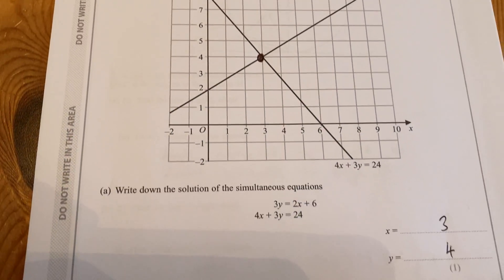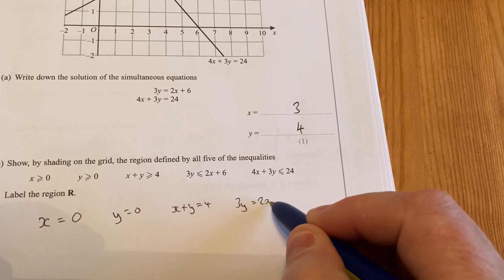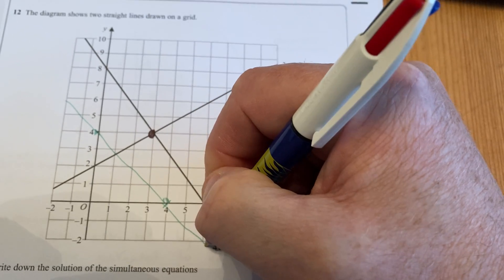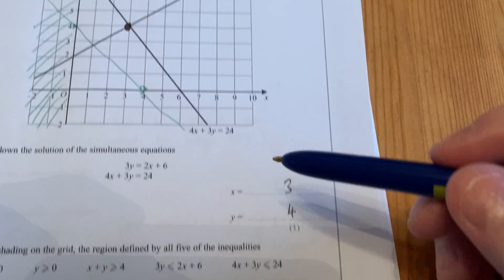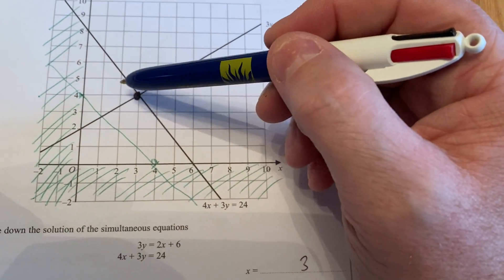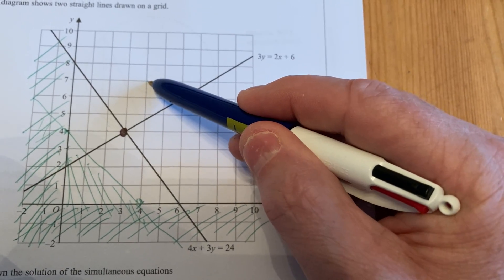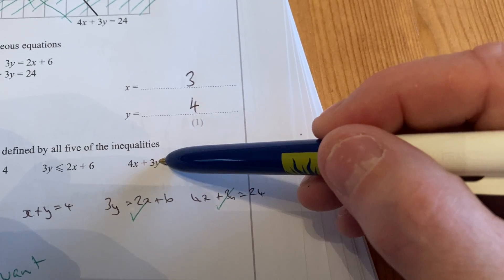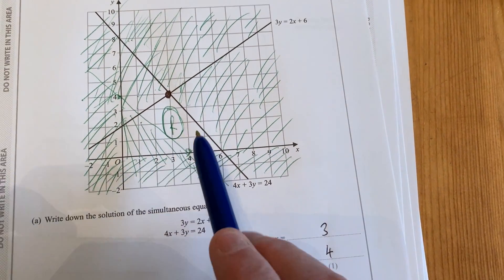Edexcel IGCSE Maths Jun 2018 Paper 1 Q12